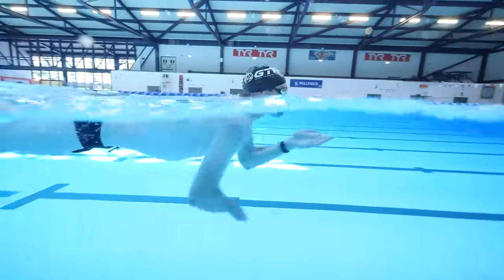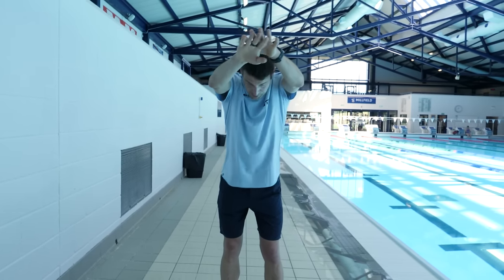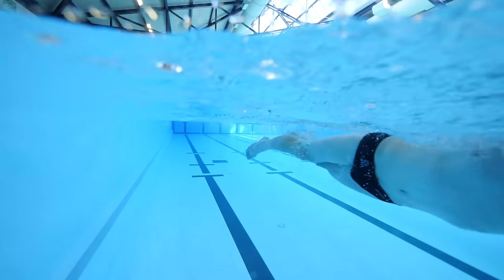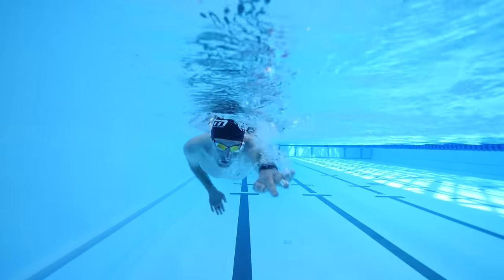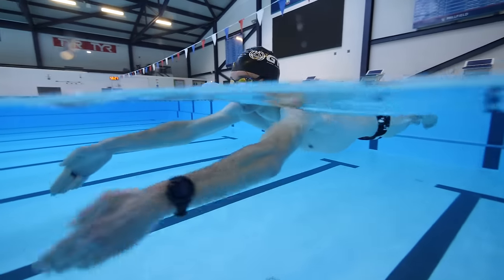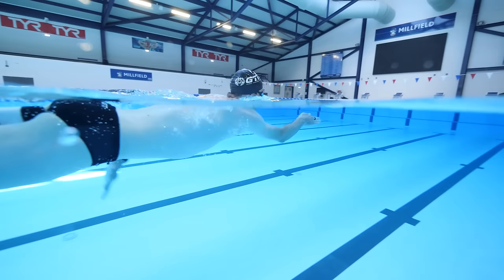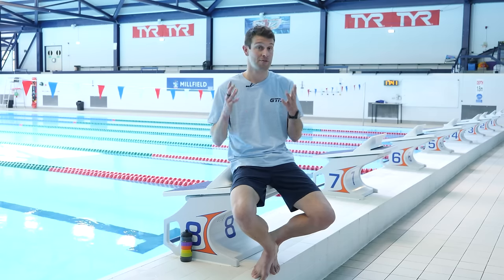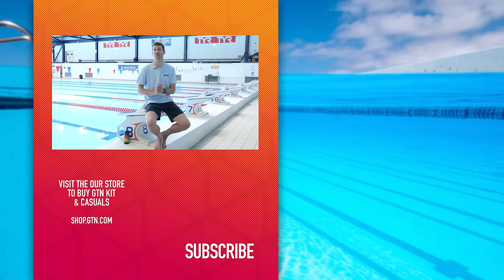Freestyle Swimming Catch: This One Thing That Will Make You A Better Swimmer!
We’re always looking for quick fixes to make things better in the water; so here’s ONE thing you can do to significantly improve your freestyle swimming skills!

📹 Master These 5 Essential Swim Skills!

Candle Delivery - Dylan Sitts
Cashmere Gifts - Dylan Sitts
Day Four - Dylan Sitts